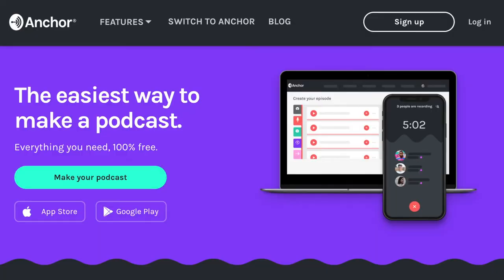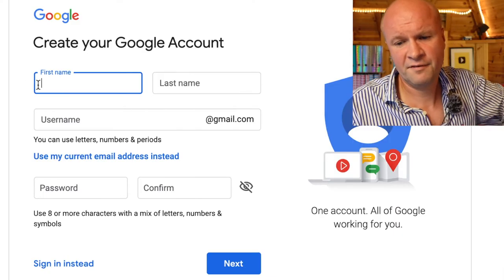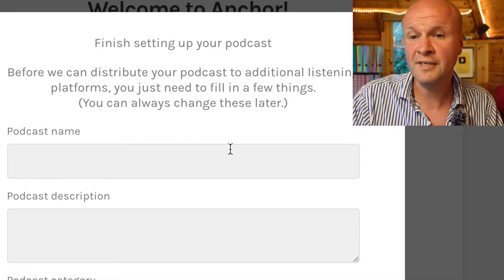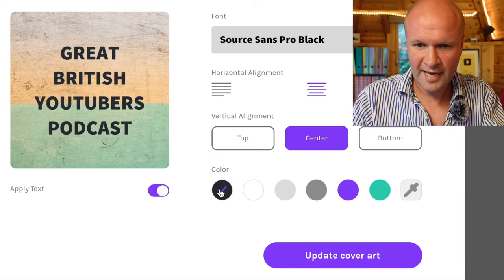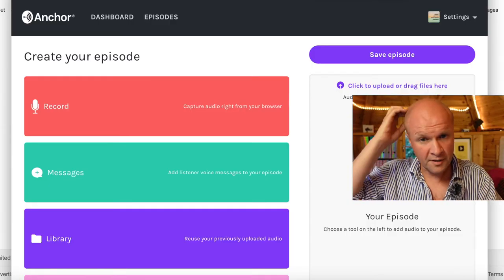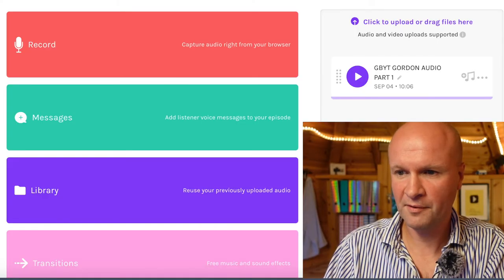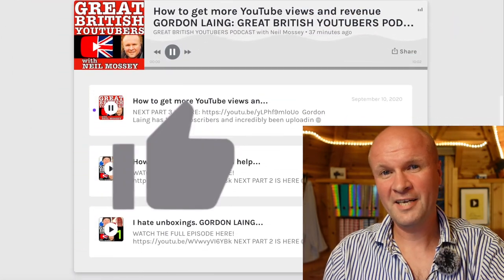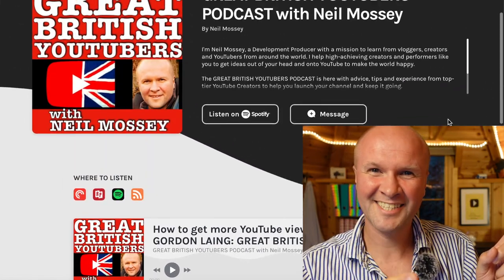HOW TO START A PODCAST for FREE for BEGINNERS with Anchor.FM | Anchor tutorial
How to start a podcast for beginners for free with Anchor.FM?
This is Podcasting 101 with my Anchor tutorial 2023 for this
I make the Great British YouTubers video podcast and wanted to see how to launch a podcast for free with Anchor.FM -- How hard is it to use Anchor as a podcast host?
Is it possible to create a podcast for free?

In this video we cover starting a podcast, podcasting for beginners, how to make a podcast, and how to transfer a youtube video podcast series into an audio podcast!
👉 ACTUAL PODCAST I MADE IS HERE!

MY FAVOURITE TRIPOD HAND GRIP
Boya BY-M1 CLIP-ON LAVALIER MICROPHONE

0:00 How to start a PODCAST for BEGINNERS for FREE with Anchor.FM | Anchor tutorial 2023
0:25 How to launch a podcast on Anchor.FM: Podcasting 101
1:00 How to set up Anchor to create a podcast series.
1:37 How to create an email address for your podcast, with Google Gmail "to manage my business"
2:40 Anchor.FM dashboard: how to podcast for free
2:50 How to create an episode for your podcast with Anchor and upload your audio file.
3:30 Does Anchor.FM distribute your podcast series to other platforms?
3:48 How to write a podcast description: my podcast series description, with category and language
4:30 How to create podcast series cover art thumbnail in Anchor
5:30 How to set Anchor podcast to clean or explicit.
5:40 How to create a custom URL for your Anchor.FM podcast series.
5:50 How to link your podcast on Anchor to social platforms: twitter, instagram, YouTube and facebook.
6:00 How to view public site: your Anchor.FM podcast series page.
6:10 How to link your Anchor podcast to your YouTube channel - use your original channel URL not personalized vanity URL.
6:30 How to create a new podcast episode in Anchor.fm
7:35 How to edit audio, edit podcast episode, download audio file or remove audio from episode in Anchor.fm
8:08 How to title your podcast episode in Anchor.fm and how to create episode description in plain text or HTML.
8:48 Can you schedule podcast episodes in Anchor.FM? How to publish and launch podcast series with Anchor.FM.
9:48 How to upload cover art for podcast series on Anchor.fm
10:18 Does Anchor.fm create an RSS feed for your podcast series?
10:30 Does Anchor.fm distribute your podcast to Apple Podcasts, Google Podcasts, Spotify, Breaker, Pocket casts, RadioPublic, Castbox, Overcast? (Yes!)